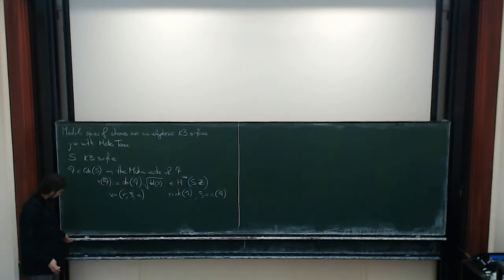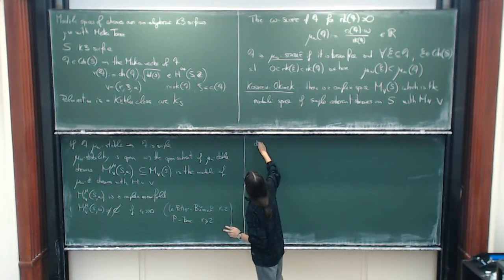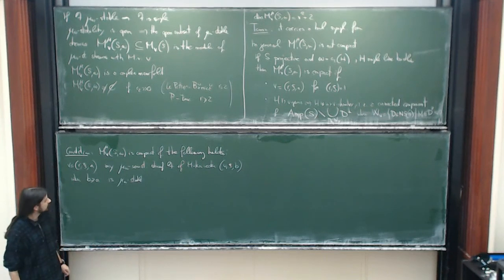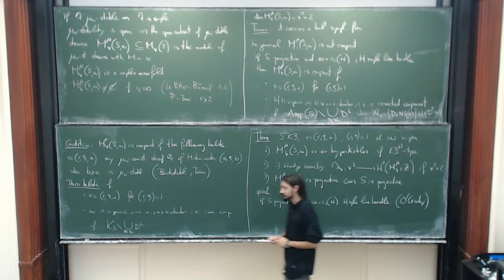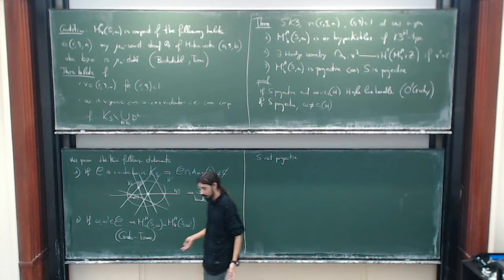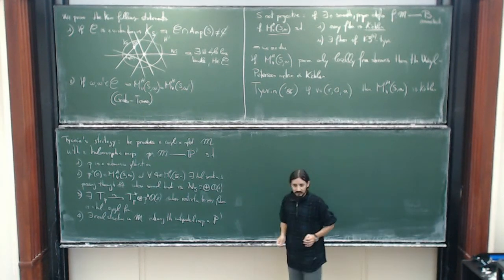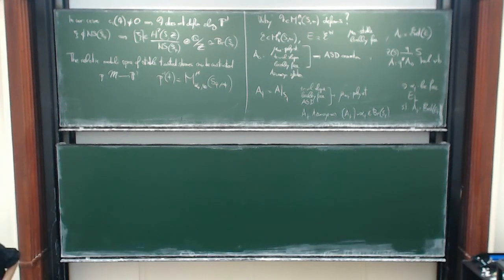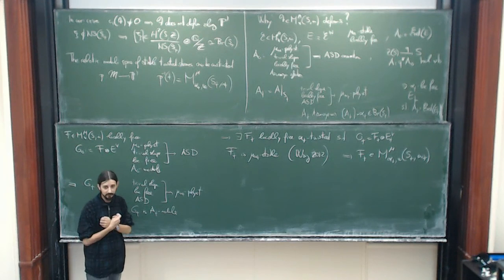Arvid Perego: Moduli spaces of stable sheaves on non algebraic K3 surfaces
In this talk I will present some results obtained in a joint work with Matei Toma about moduli spaces of stable sheaves on non-algebraic K3 surfaces: we show that if the Mukai vector of the sheaves is of the form $v=(r,\xi,a)$with $r$ and $\xi$ prime to each other, and if the polarization $\omega$ is generic in the Kahler cone, then the moduli space of $\omega$-slope stable sheaves with Mukai vector $v$ is an irreducible hyperkahler manifold which is deformation equivalent to a Hilbert scheme of points on a projective K3. Moreover, we calculate the Beauville form, and show that the moduli space is projective if and only if the base surface is projective. The proof uses moduli spaces of twisted sheaves and Hitchin's characterisation of twistor families of hyperkahler manifolds. As intermediate result we show that all these moduli spaces are Kahler, and we describe their twistor family (even in the projective context).